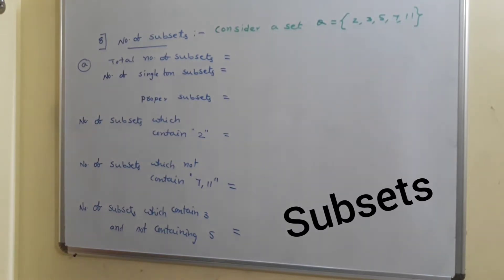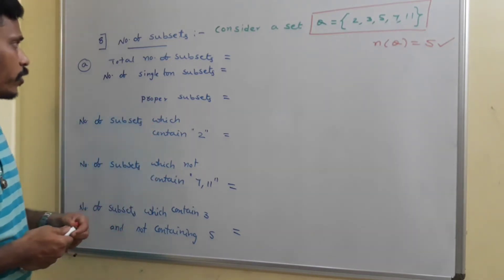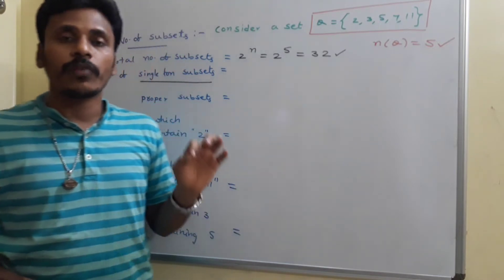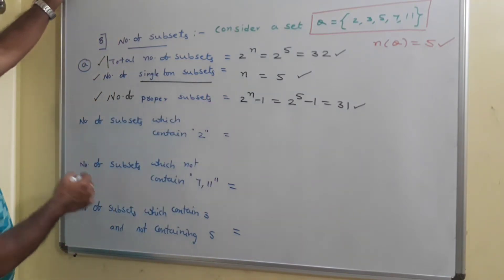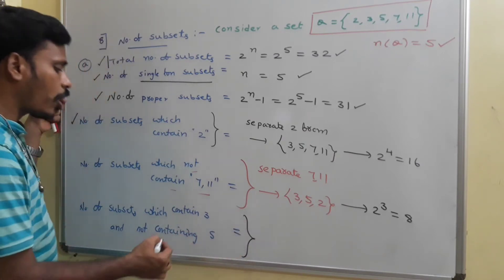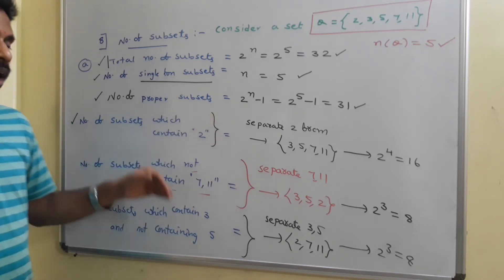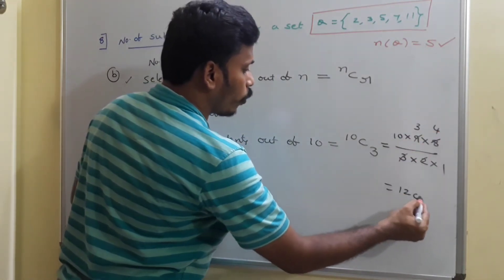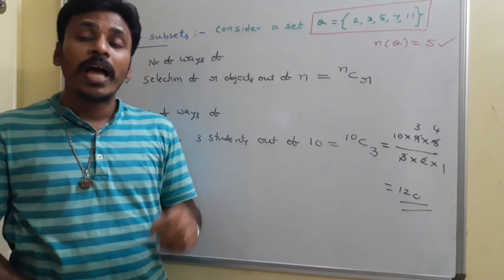Counting number of SUBSETS under restrictions from SETS